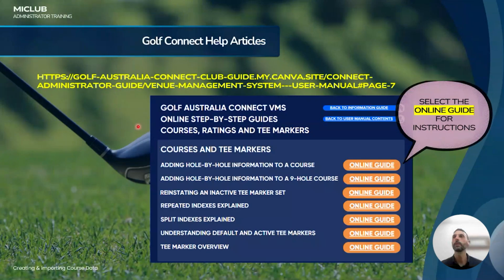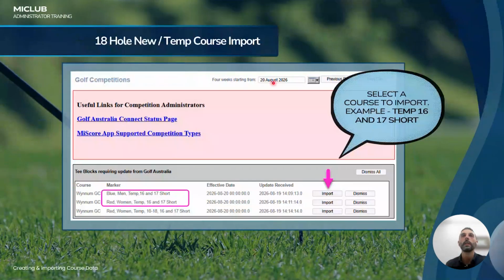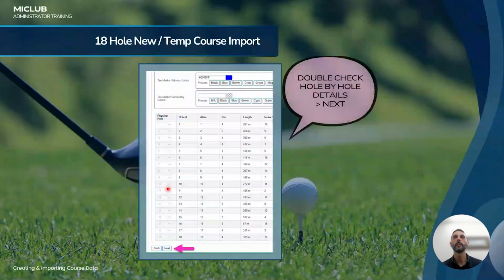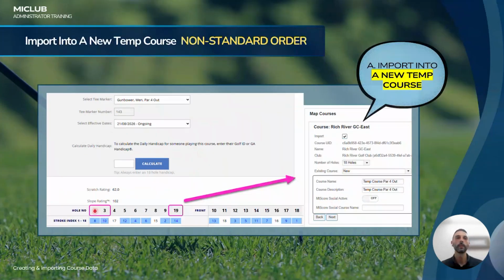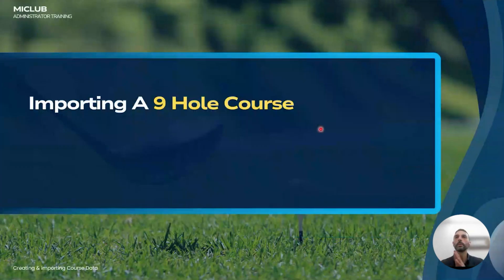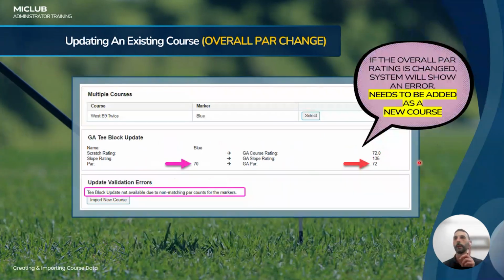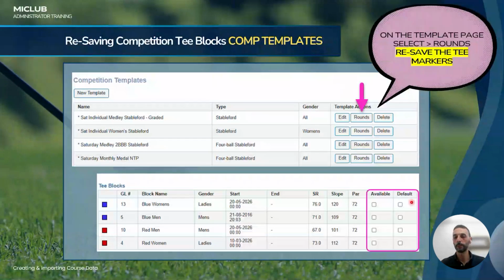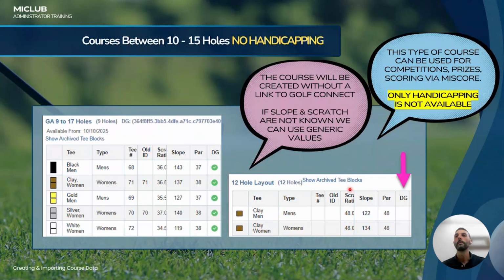WEBINAR: MiClub Golf / OneGolf - Temporary Courses and Course Management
Here is the August recording of MiClub's 2026 monthly webinars ⛳